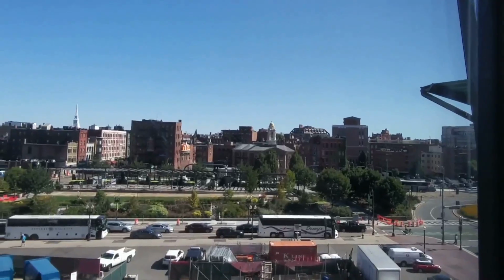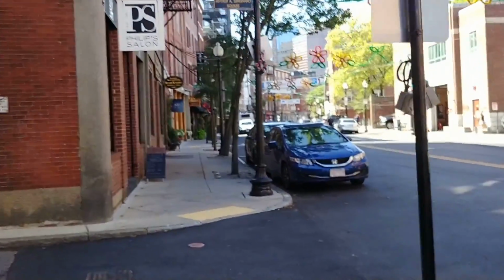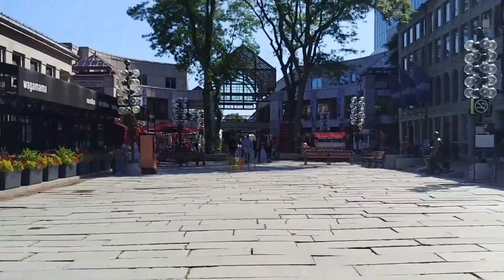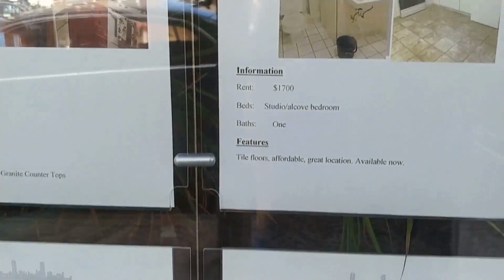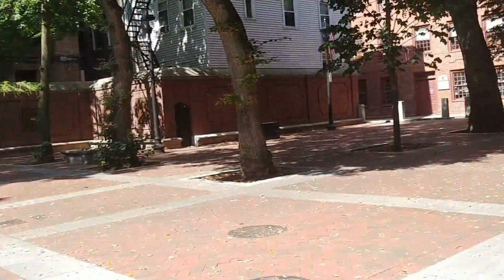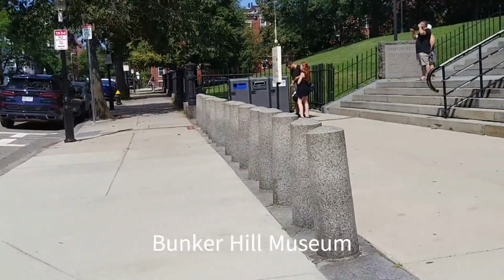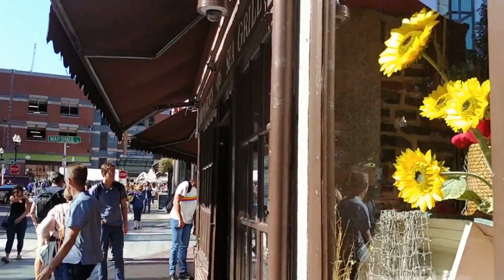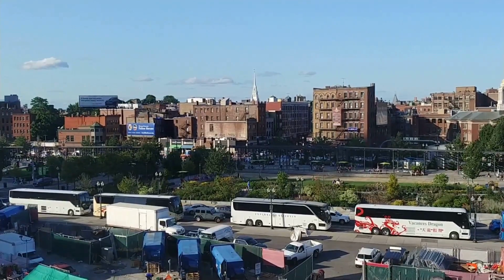Saving Miller: Trip to Boston for City vs Country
I took a tour of Boston, Massachusetts and shared some of my favorite places along the way.